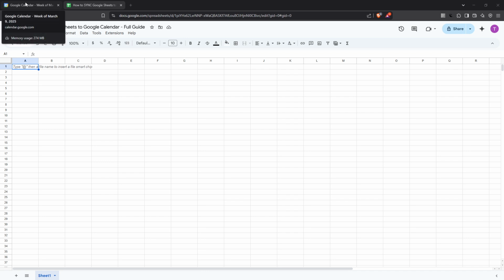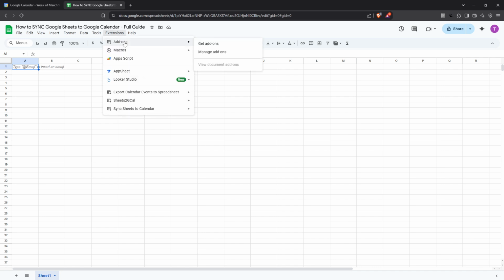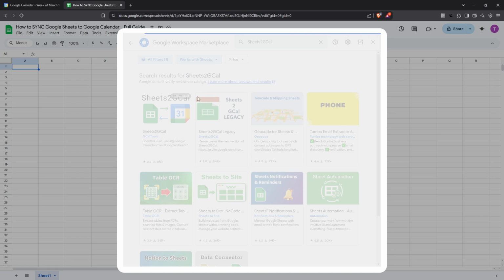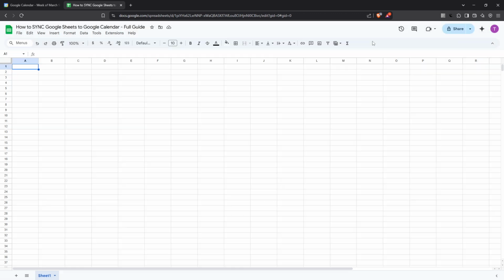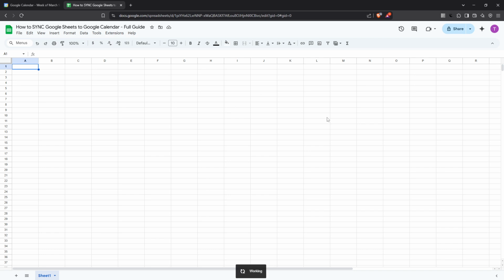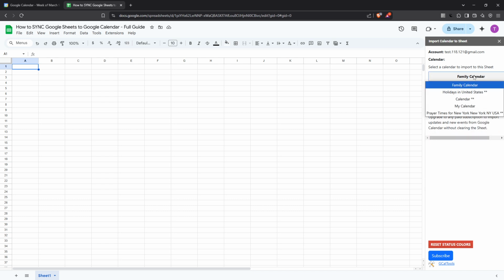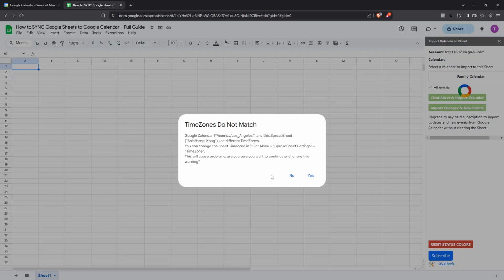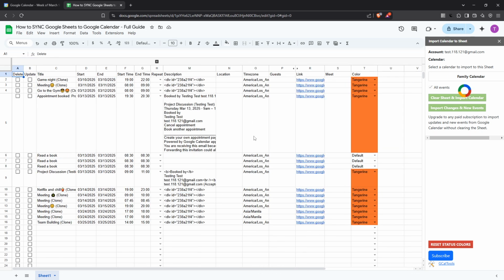How to Sync Google Sheets to Google Calendar [2025 Full Guide]